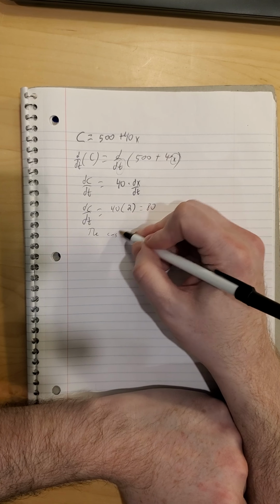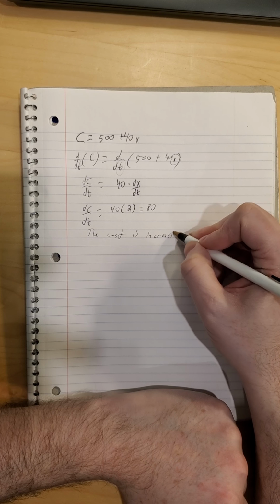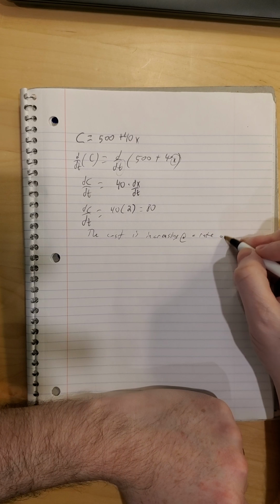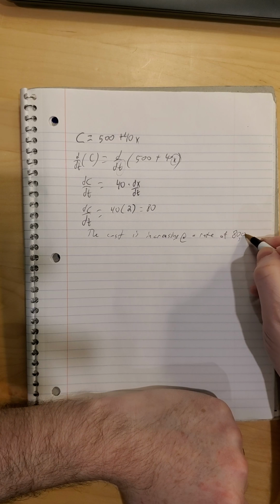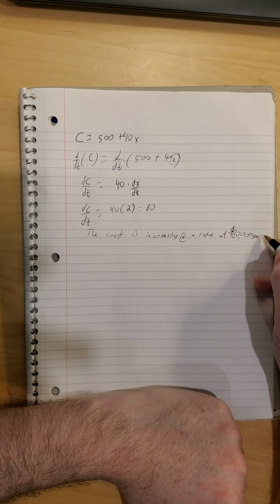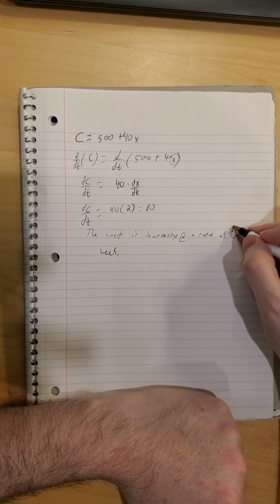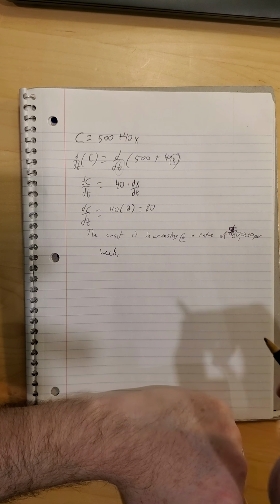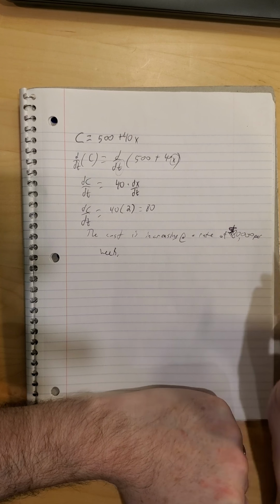MTH180 Section 3.6